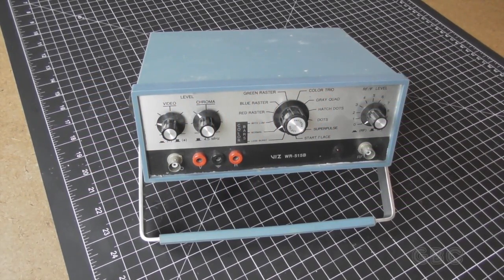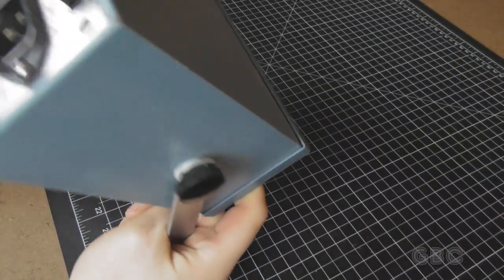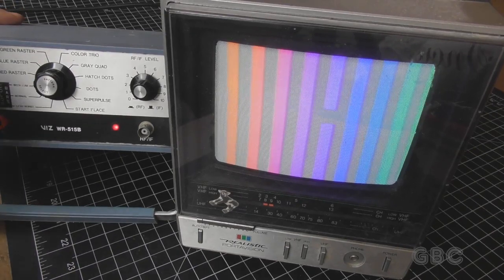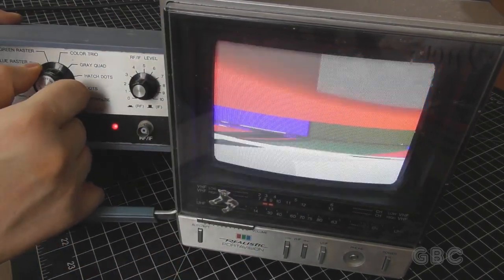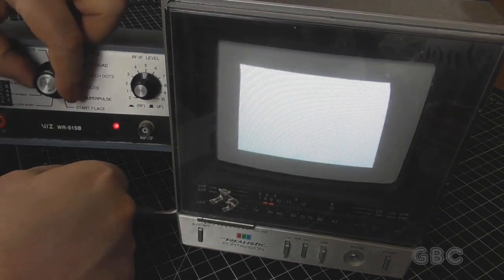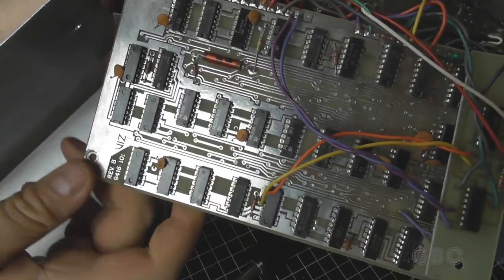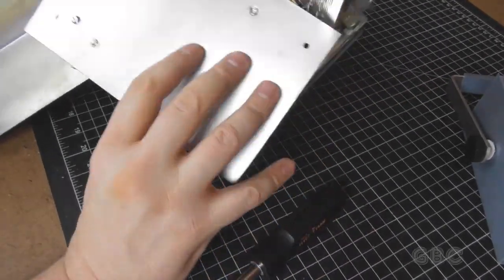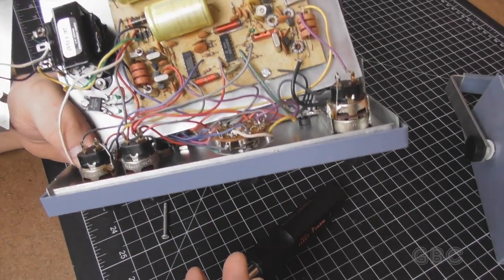[114] Test Pattern Generator Teardown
Inside a VIZ WR-515B test pattern generator.